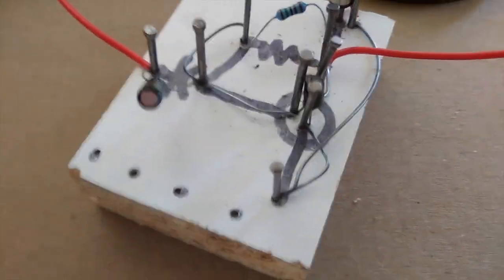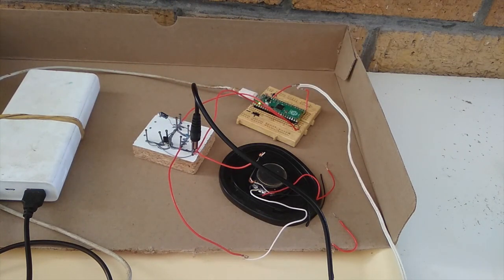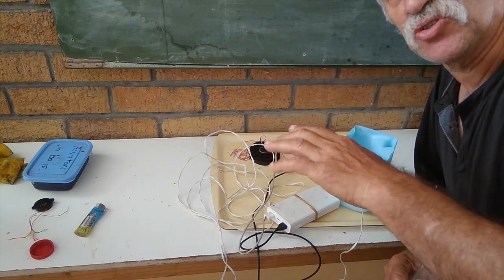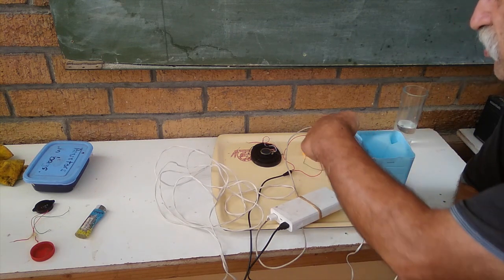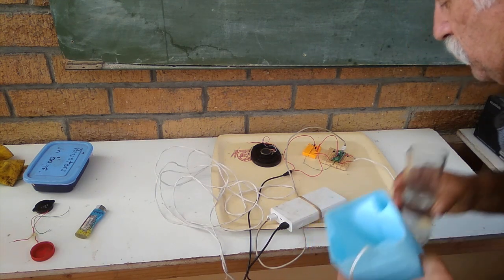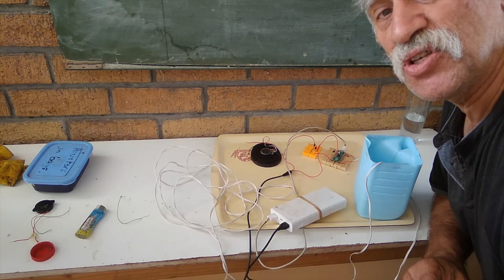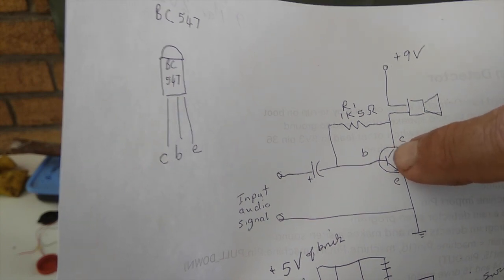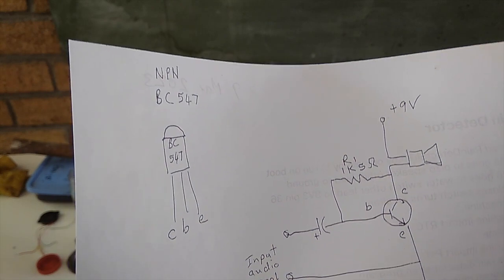How to make a wooden circuit board for small electronics projects.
I mount an audio amplifier circuit on a wooden board with holes drilled for component pins, with nails to keep the components in place.